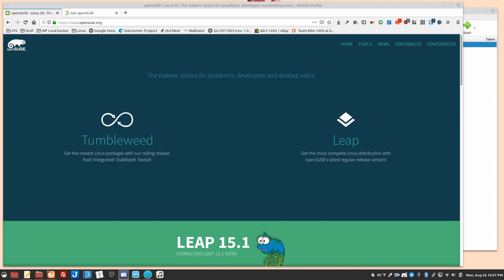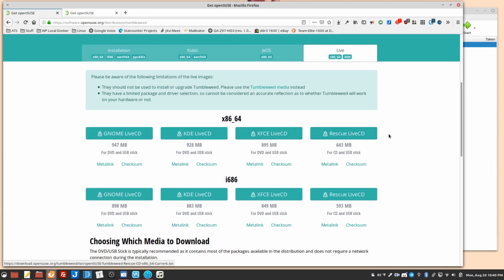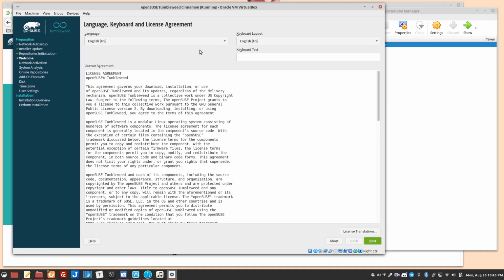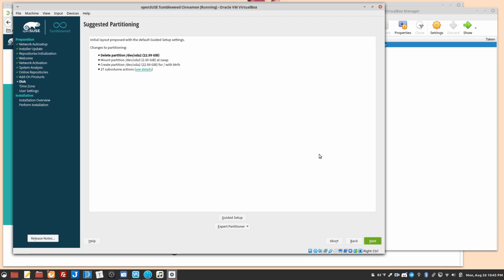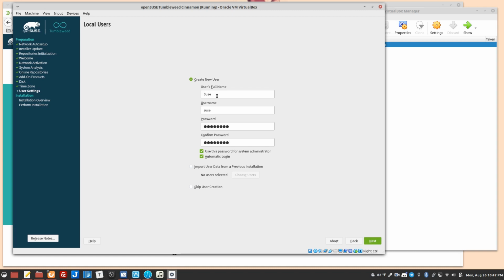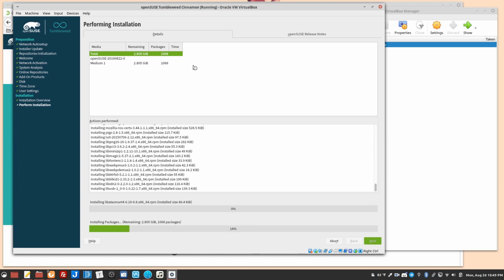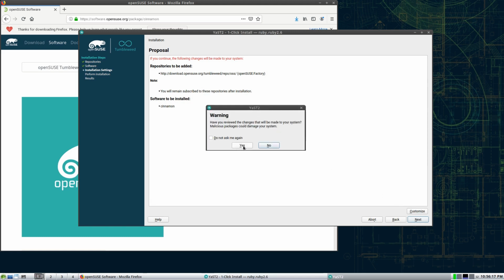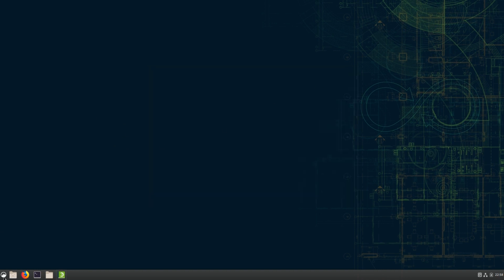Cinnamon Desktop Environment on openSUSE Tumbleweed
Continuing the recent trend of installing the Cinnamon desktop environment on everything I can, today's installment uses openSUSE Tumbleweed as the base distribution. I go through downloading and installing the base openSUSE system and then installing Cinnamon using the one-click option from software.opensuse.org.